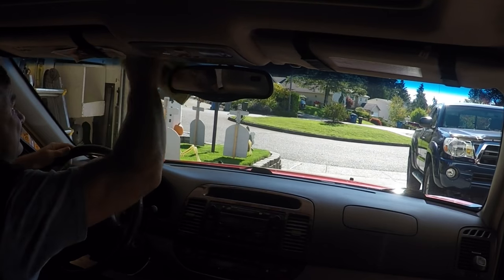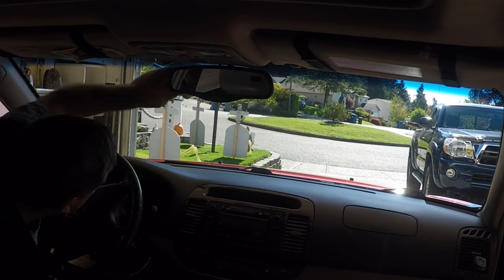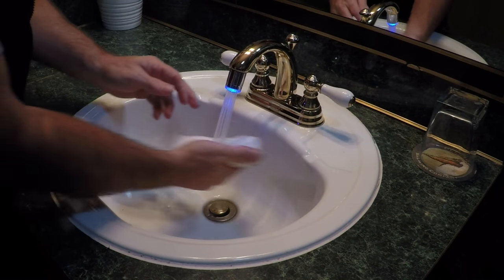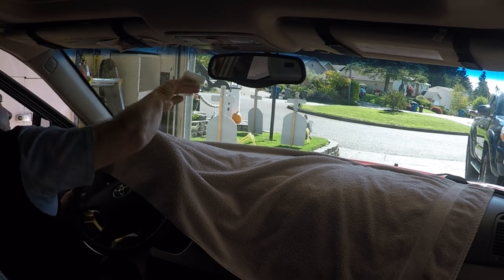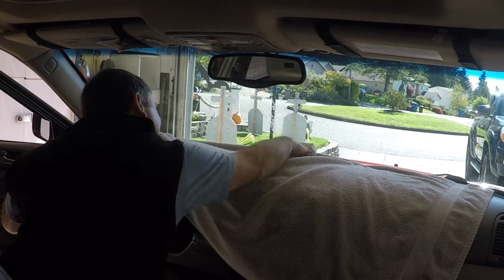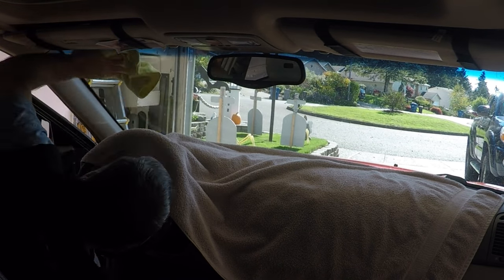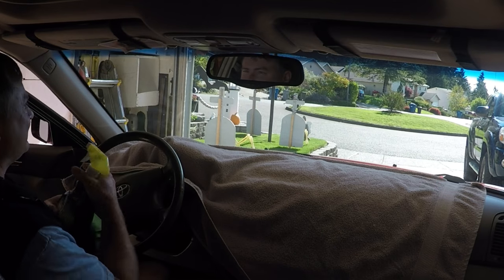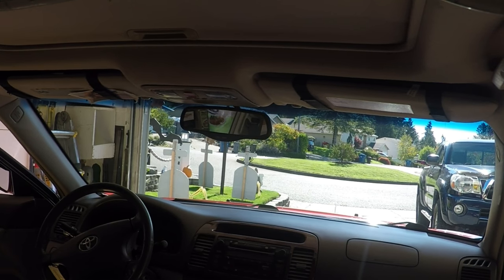automotive (cleaning the haze from your windshield)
This video explains how to get rid of that film of crud that builds up on the inside of an automobile window. Regular glass cleaners do nothing but smear this stuff around. UPDATE TO THIS VIDEO: a viewer  pointed out to me I showed the wrong Mr. Clean in my video. I accidentally bought the version without de-greaser in it for this video. Here is the strange part about this mistake. The Mr. Cleaner I used in this video still works to clean the glass.. Hmmm. go figure??
Update on this video. I have had several people come on and claim that magic Eraser will scratch your windows. Since my windows are not scratched and I do this on a regular basis, I have engaged those people to find out the source of this scratching opinion. They have all refused to provide a reliable source. I have now turned off the comments. All I can say, is this process works for me. My windows are spotless with no scratches. Have a great day everyone!!